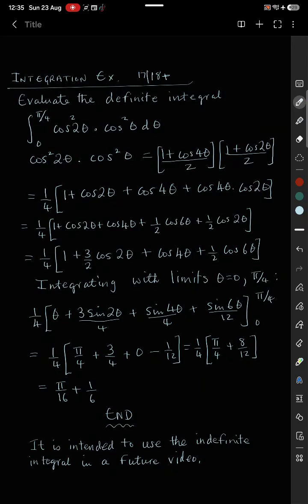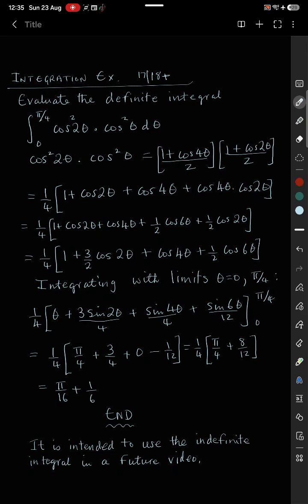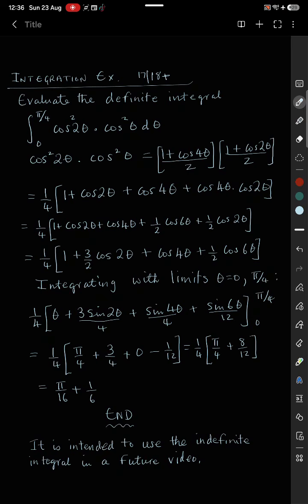Integration Exercise (17+)